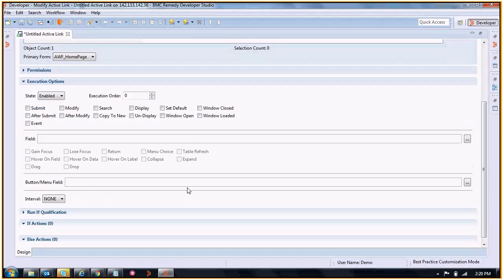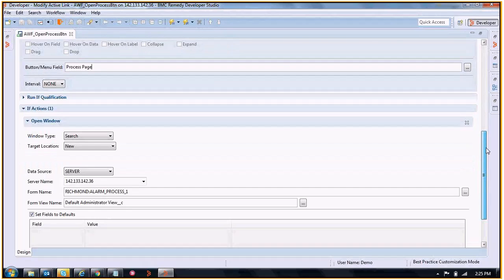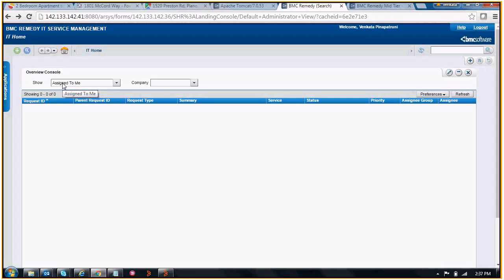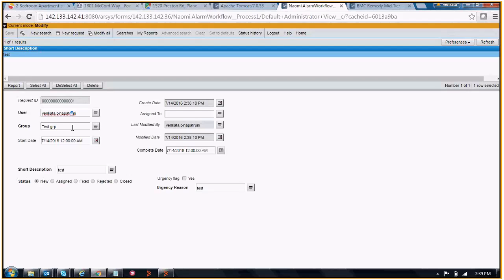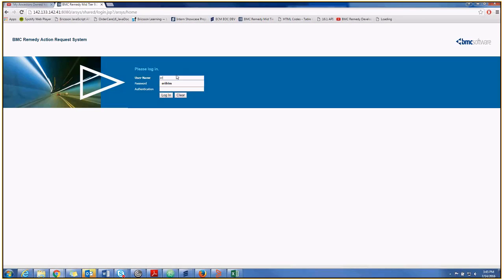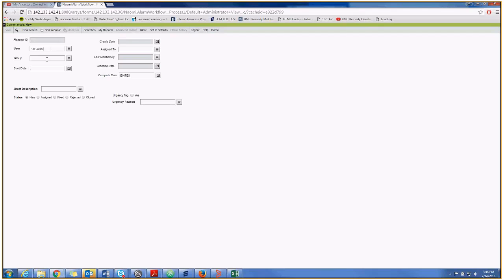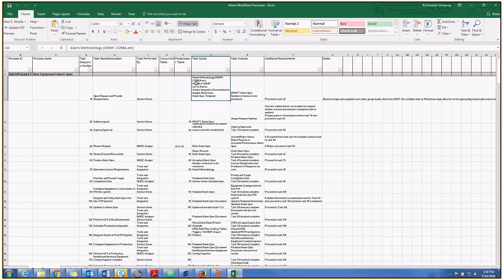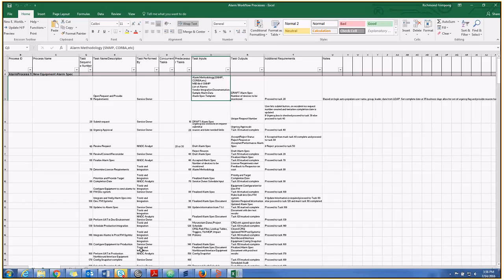Intern project meeting Alarm Work flo Thursday, July 14, 2016 12 20 15 PM